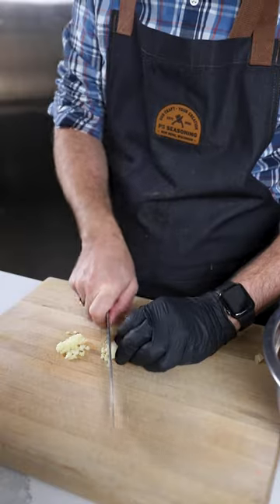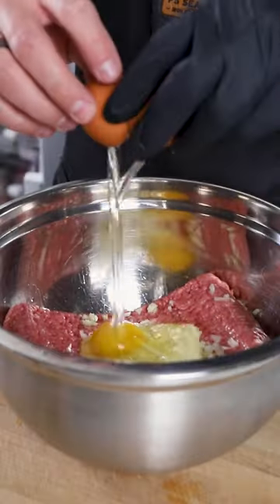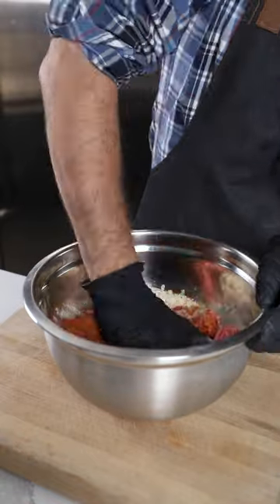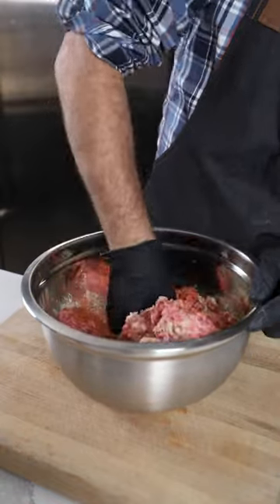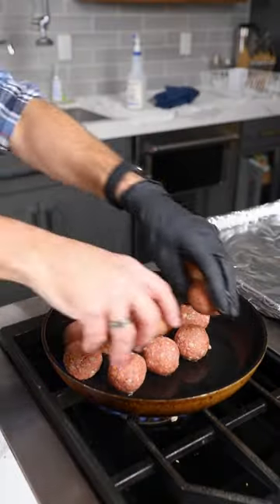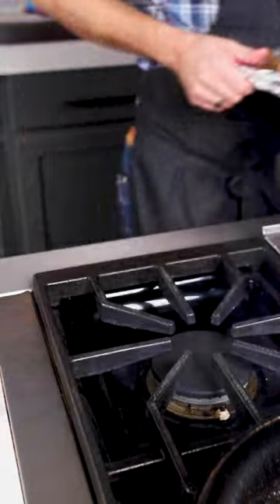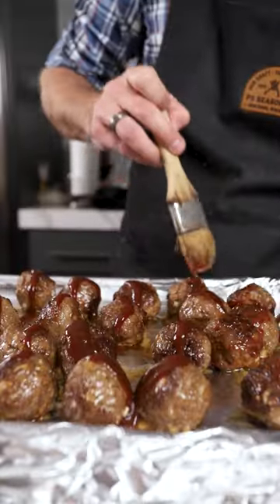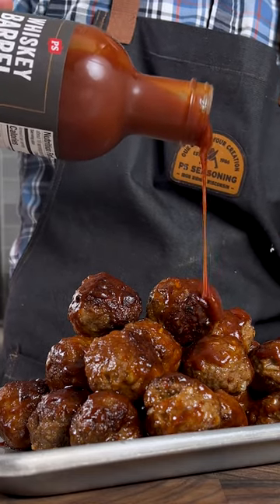Bourbon BBQ Meatballs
Have you heard it's NationalMeatballDay and what better way to celebrate than with Whiskey Barrel Bourbon BBQ Meatballs?!😍